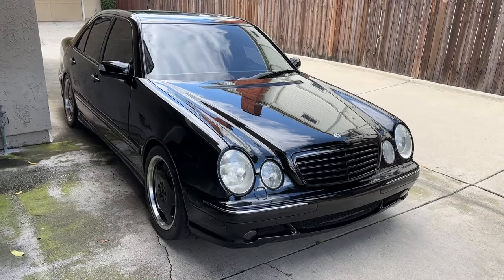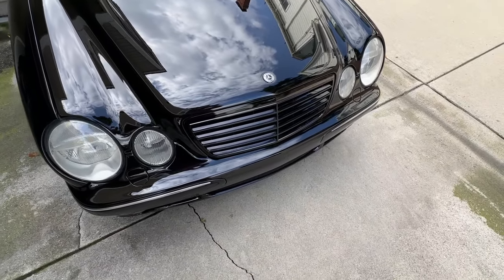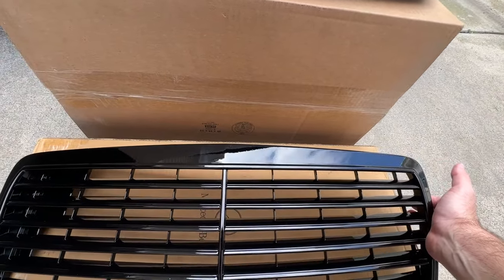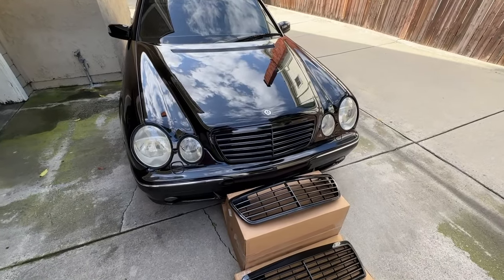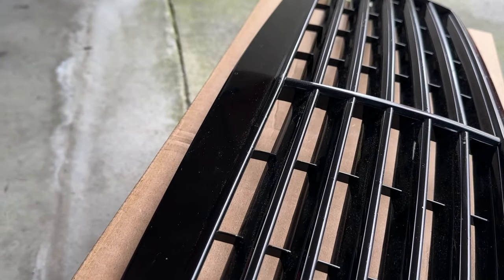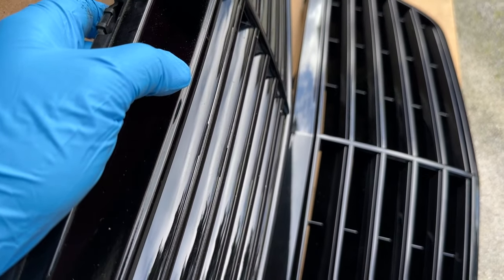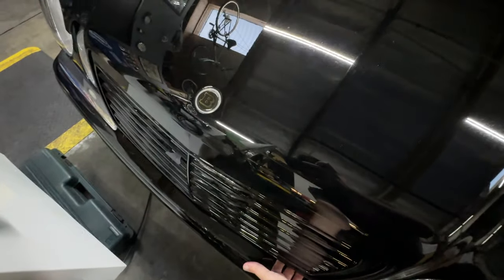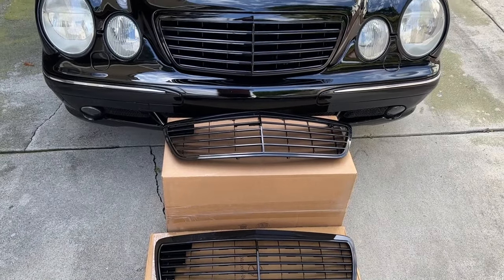Where I Got My Black Grill On My Mercedes W210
One of the questions that I get the most is where I got the black grill on my W210. The answer is very simple: it is the original grill that I had painted body color 040 Black. I had a professional painter do the work and the results came out great. I previously had it plasti dipped which was not bad but did not look as good as this. Mercedes never made a factory black grill for the w210 and the aftermarket does not have many options available so I think having your grill painted is the best solution. Color matching to body color is reminiscent of the premerger AMG styling and looks great on many different colors. I also show a couple of fresh grills I had recently painted; one for a facelift w210 and one for the Brabus E65. I also show a different style of painting that was used on the E60 AMG.

Products I use:
Meguiar’s Ultimate Waterless Wash and Wax:

Invisible Glass:

303 Aerospace Protectant:

Leatherique Kit

Yellow microfibers:

Bluetooth module

Noise filter

T10 LED

1156 LED Amber Bulbs For W210 Turn Signals Front and Rear

1156 LED Reverse Lights for W124

1156 LED Reverse Lights for W210 Error Free

Mothers Mag and Aluminum polish:

Mothers PowerCone360:

Steel Wool grade 0000:

Phone mount:

MOVO external microphone:

MOVO Lightning adaptor: